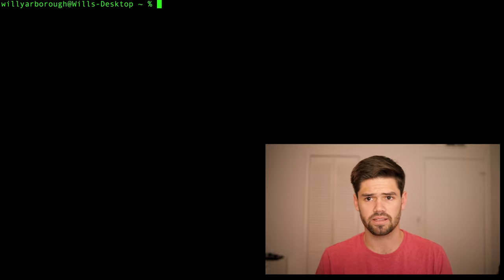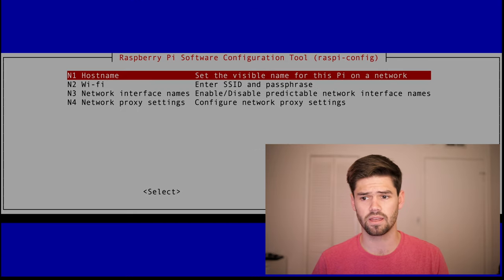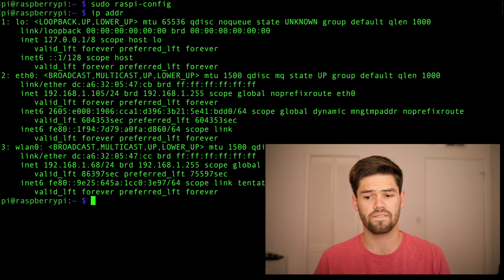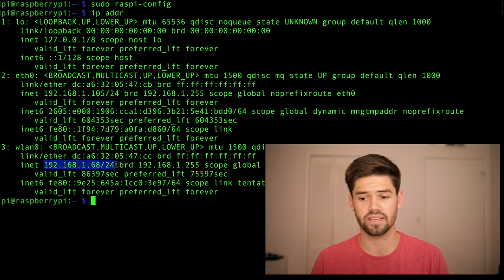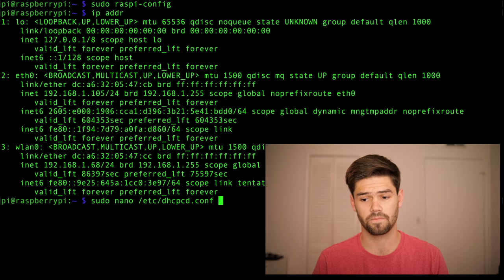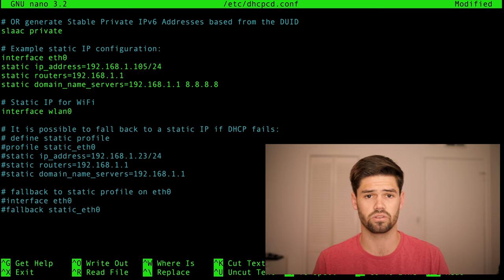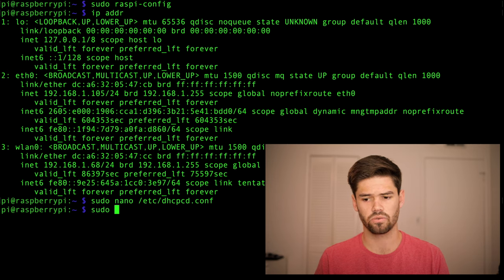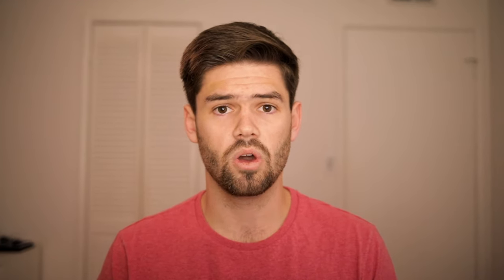Setup and Configure WiFi + Static IP from Terminal - RaspberryPi Tutorial #02 | 4K TUTORIAL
Hi guys! In this video I will show you how to configure WiFi on your RaspberryPi via terminal. This is part of my series on how to set up a Raspberry Pi with a headless configuration.

Products used*:
Raspberry Pi 4